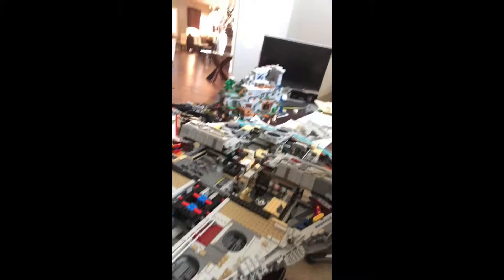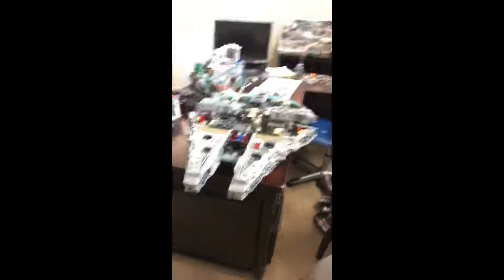Building the collectors edition Legp set